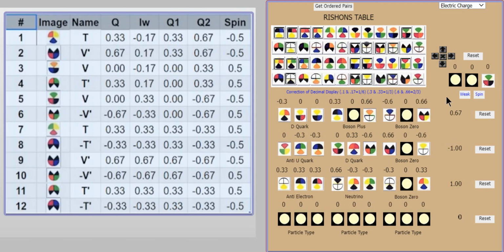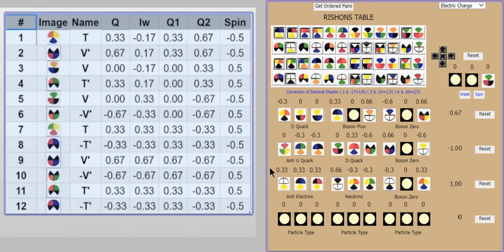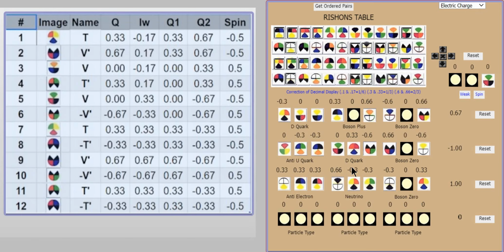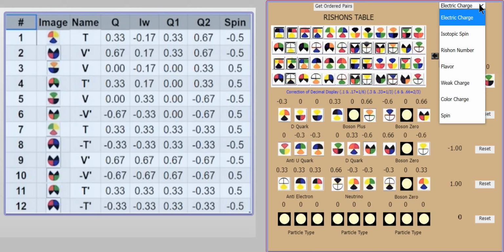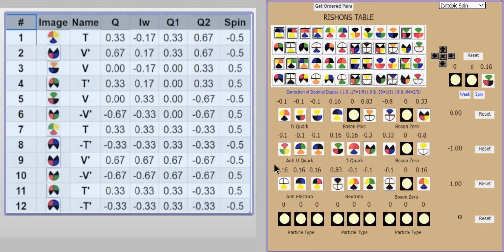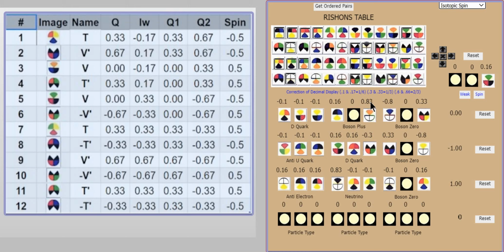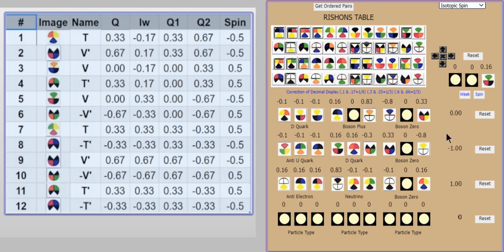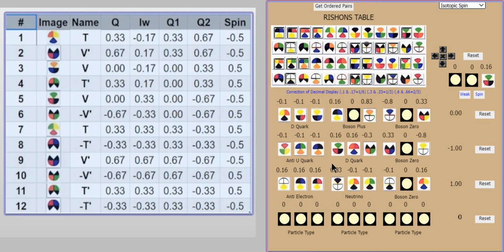HiggCQuarkDecay111 29 2021 6 36 02 PM